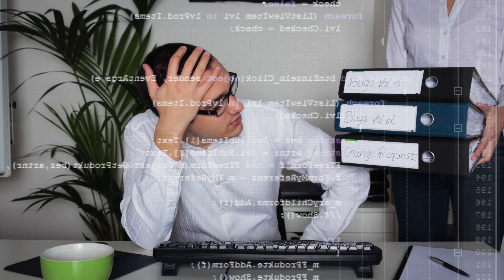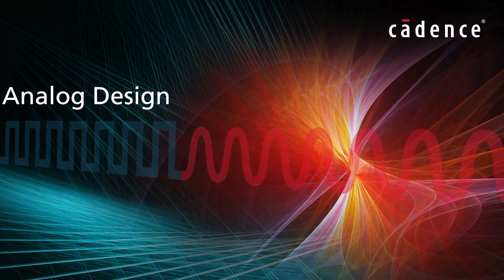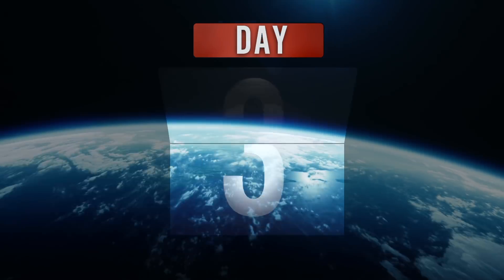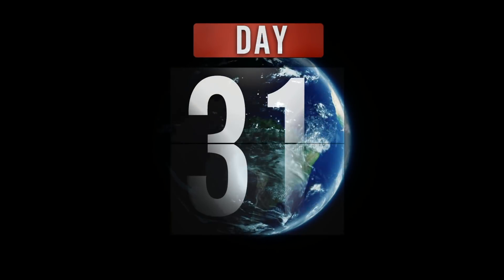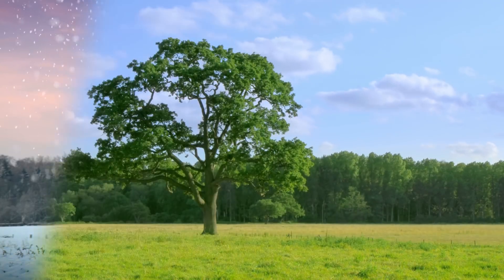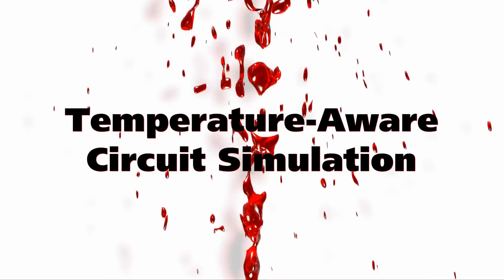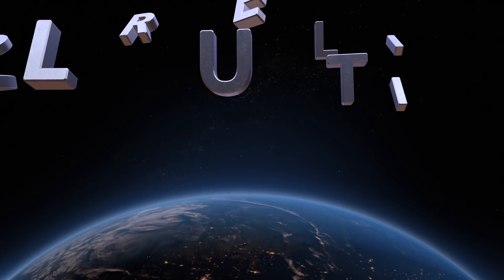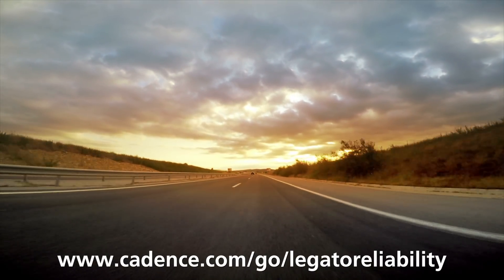Designing High-Reliability Analog and Mixed-Signal ICs for Mission-Critical Applications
How reliable is your design? Discover how the Cadence® Legato™ Reliability Solution for analog defect analysis, advanced aging analysis, and electro-thermal simulation help meet design challenges across the product lifecycle for automotive, industrial, medical, and aerospace applications. The solution includes new technology to simulate the manufacturing test’s ability to identify and eliminate defective parts, the effect of temperature on circuit performance, and device changes over time.